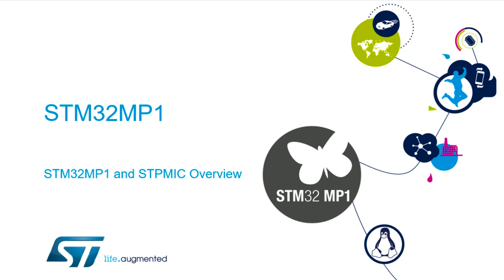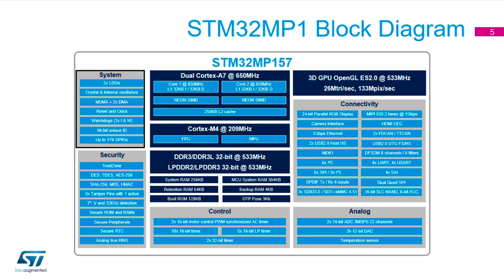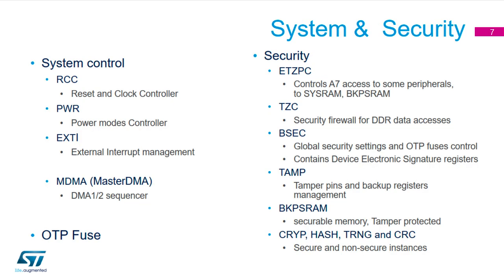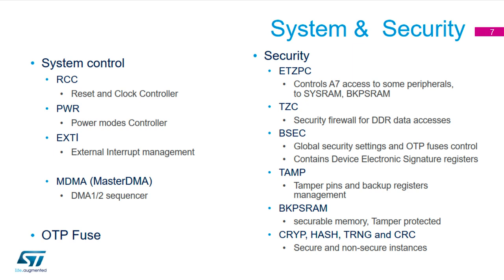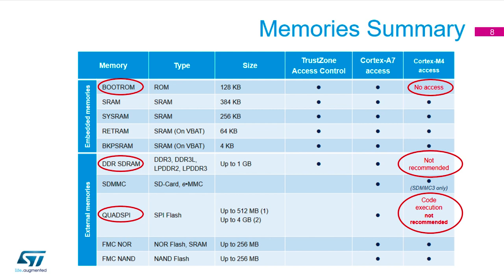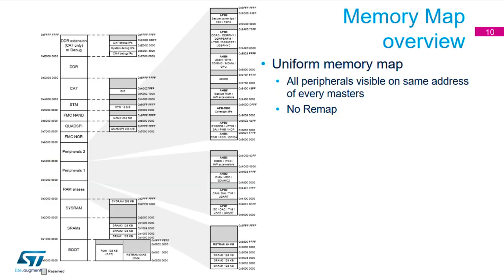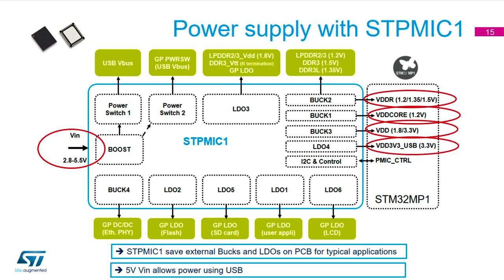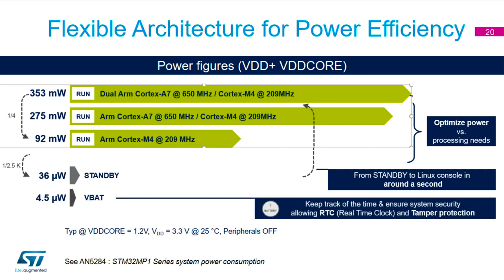STM32MP1 workshop - 3 Hardware and power system architecture